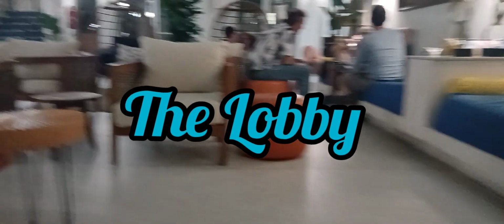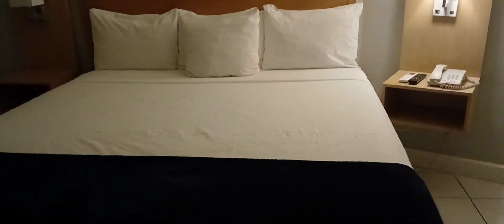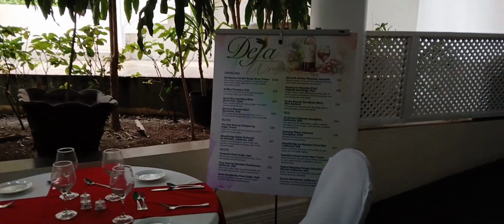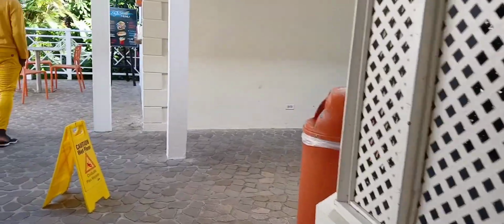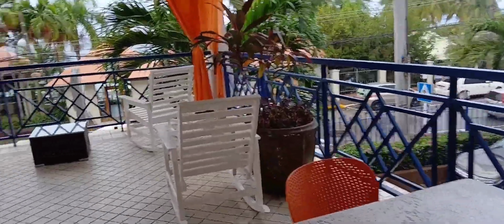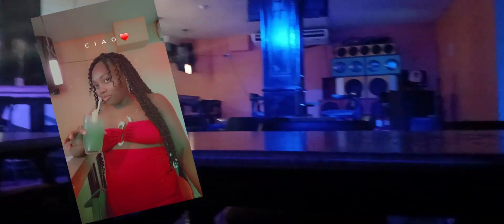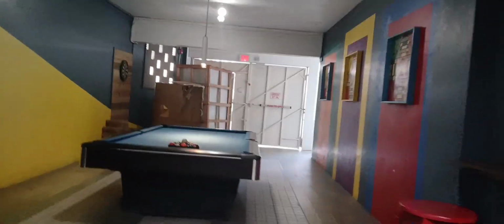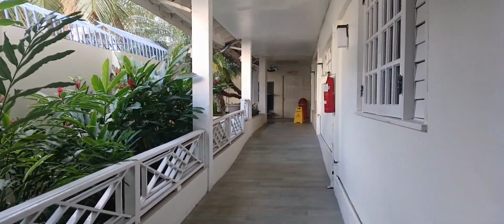Cheapest All-Inclusive Resort in Jamaica | Deja Resort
Looking for the best affordable hotel in Montego Bay, Jamaica? in this video you will get a full tour and honest review of Deja Resort, an all-inclusive 3-star hotel located right across from the famous Doctor's Cave Beach. Whether you're planning a budget-friendly Jamaican vacation, a quick getaway, or just want to see what Deja Resort has to offer, this video has everything you need.

Deja Resort Jamaica is one of the top choices for travelers seeking affordable all-inclusive hotels in Montego Bay. If you're searching for cheap resorts in Jamaica, Montego Bay Hotel Reviews, or the best hotels near Doctor's Cave Beach, this video is for you.

00:00 Welcome to Deja Resort
00:05 The Lobby
00:14 Room Tour
2:25 Dining Area
2:31 The Food
3:15 Jerk Area
3:58 Doctor's Cave Beach access
4:16 Bar and Entertainment
5:15 The Cost